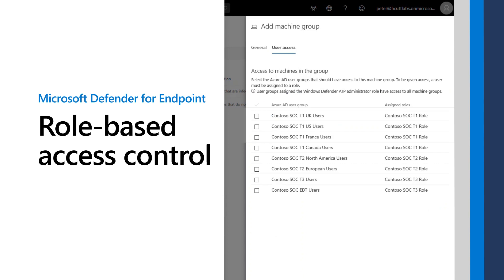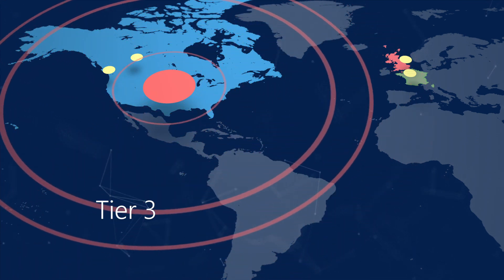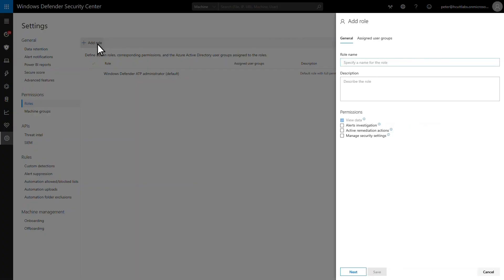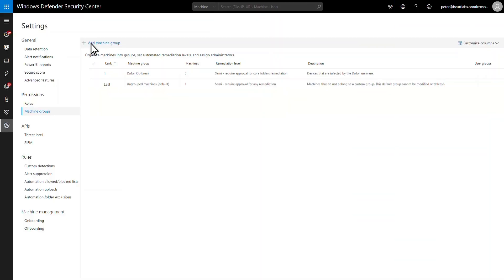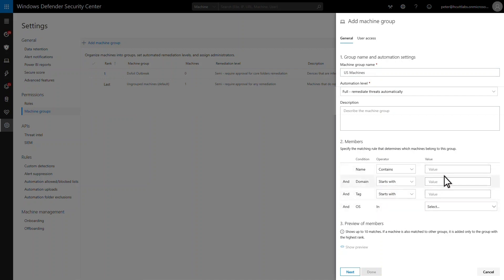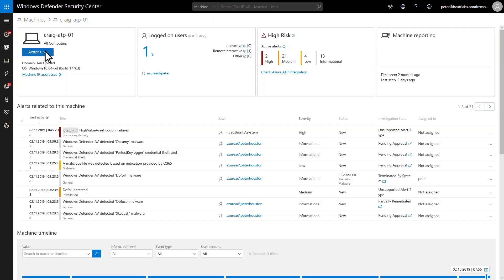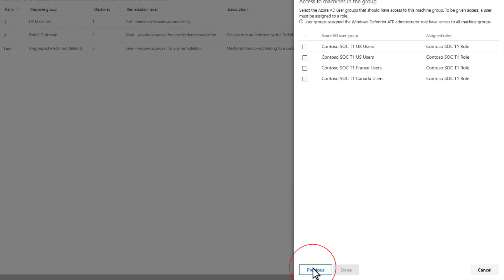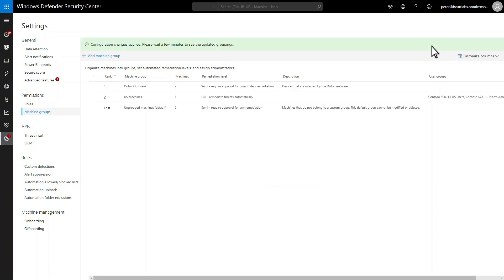Role-based access control (RBAC) in Microsoft Defender for Endpoint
Using role-based access control (RBAC), you can create roles and groups within your security operations team to grant appropriate access to the portal. Based on the roles and groups you create, you have fine-grained control over what users with access to the portal can see and do.